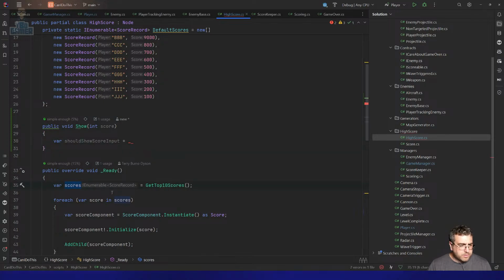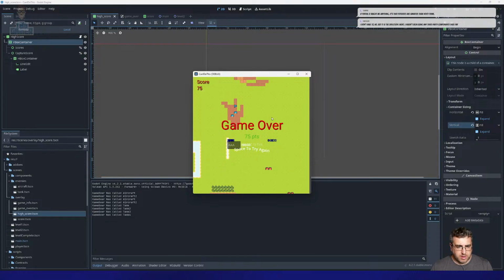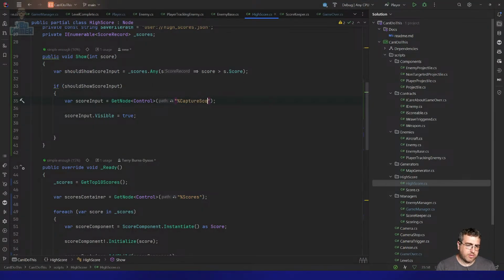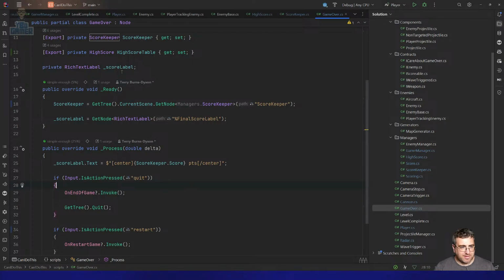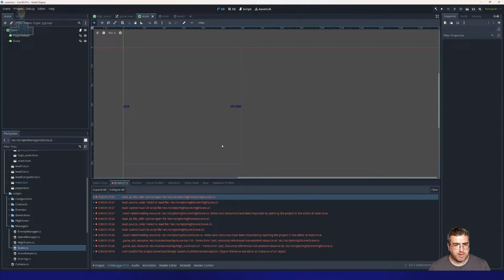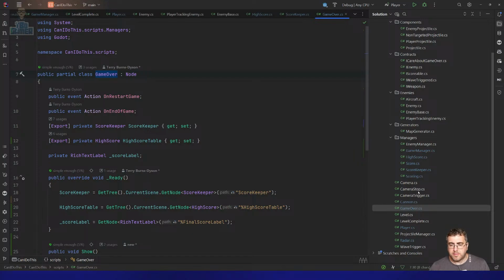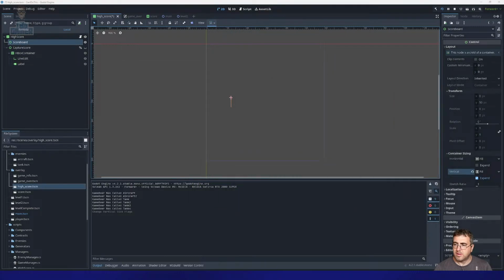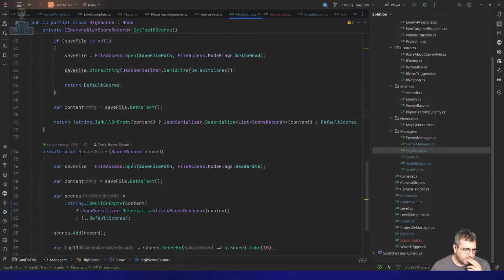Potato learns gamedev - Let's conclude this Godot journey for now [C#/Godot]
Game development has long been a dream, but I've never really got my brain around it. As an application developer for so long, I wonder if I can finally apply the skills I do have to the art of game development.